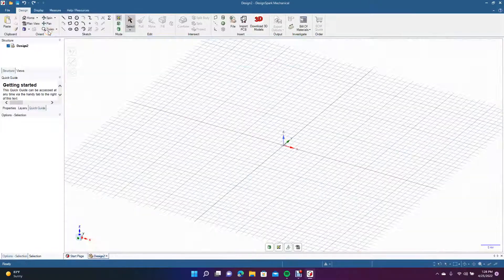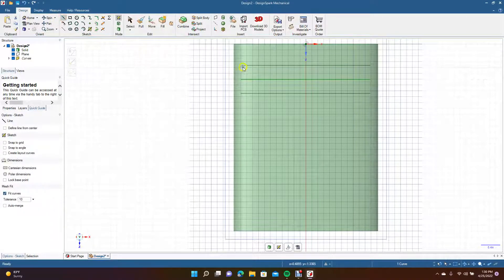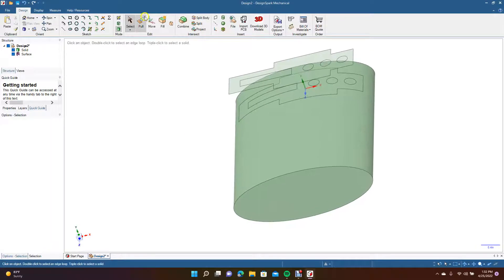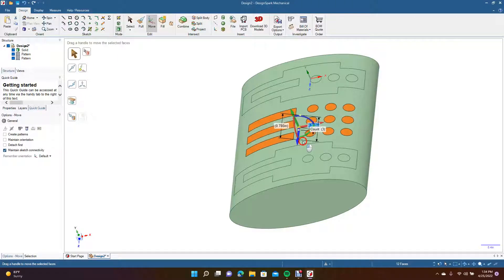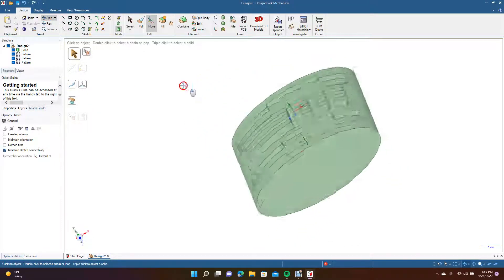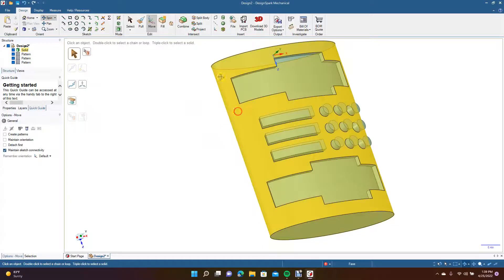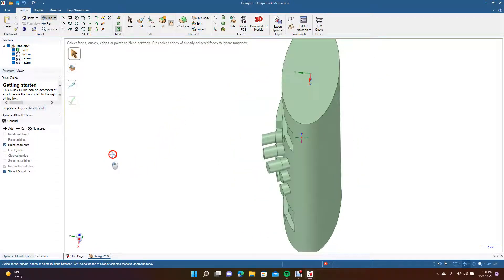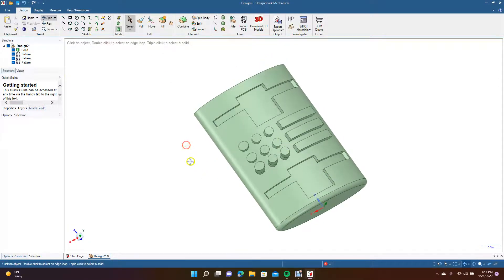How to use project and blend in design spark mechanical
This tutorial will show you how to use project and blend in design spark mechanical. This is handy to know how to use, especially if you want to project certain shapes onto odd shaped or rounded parts.